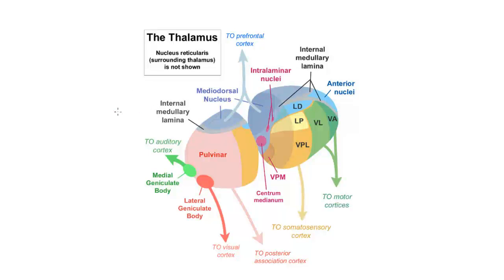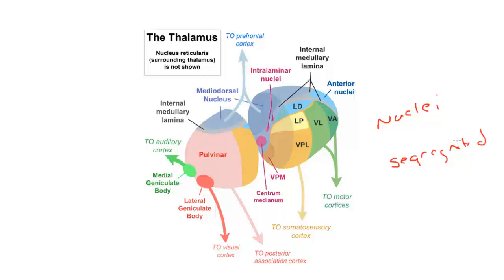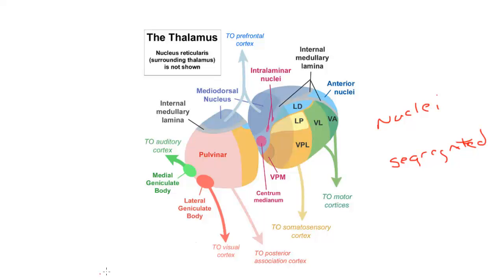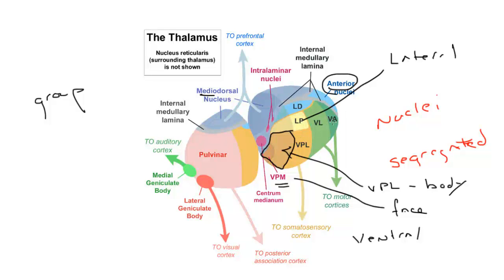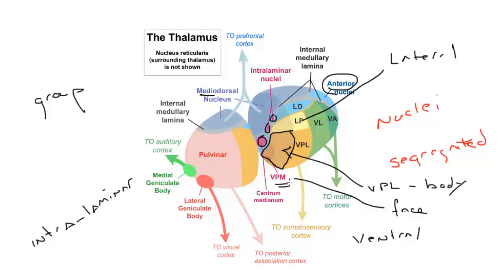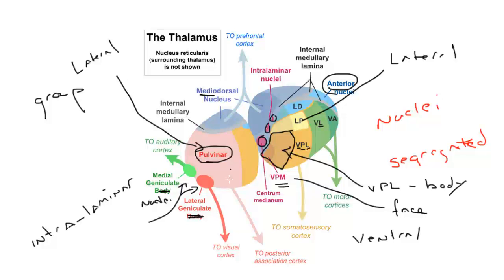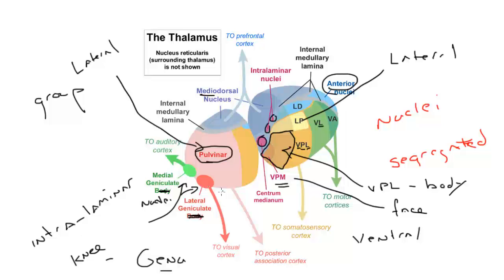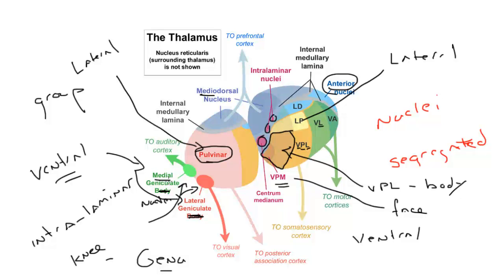Neuroscience- Thalamus: Medial Geniculate Nucleus (MGN)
Dr. Hendry
Johns Hopkins University
Department of Neuroscience